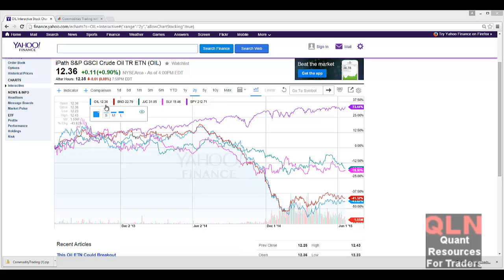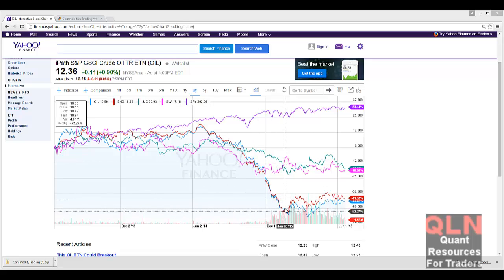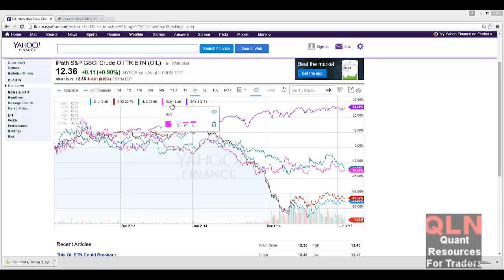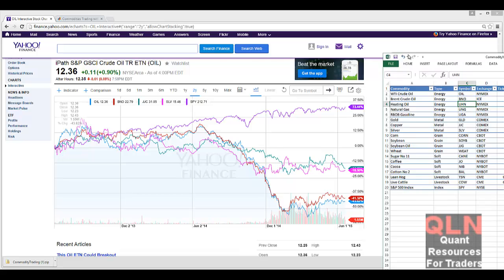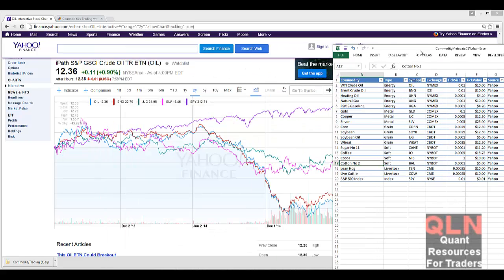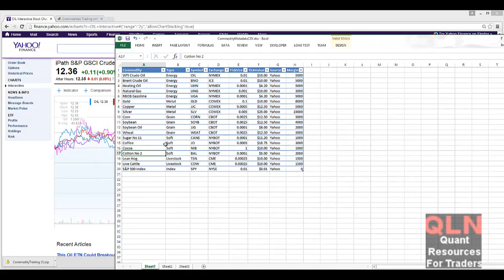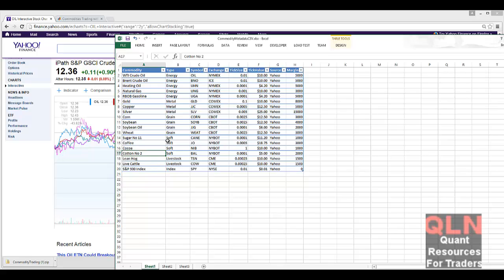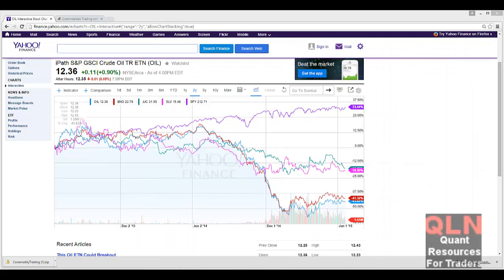Why major commodties in energy and metal perform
I made a video explain why major commodities give you better performance over others like soft, livestock, agriculture, etc